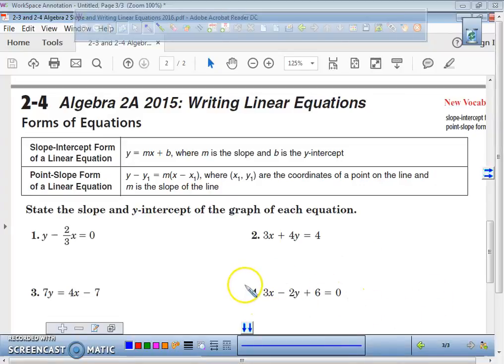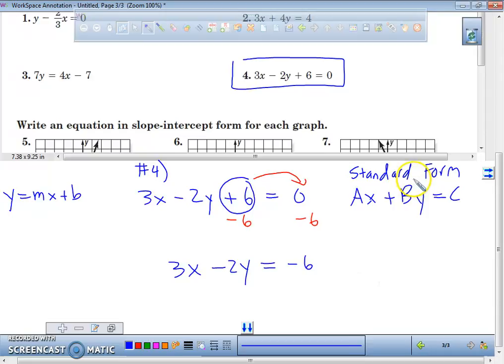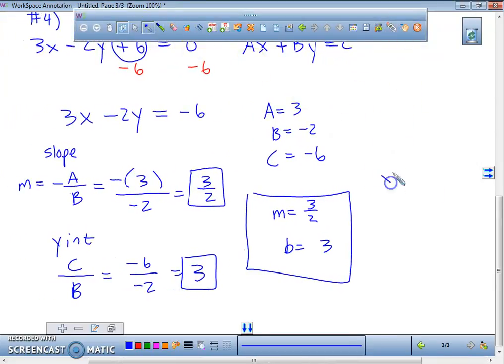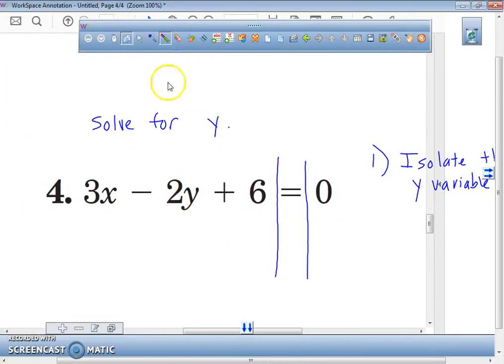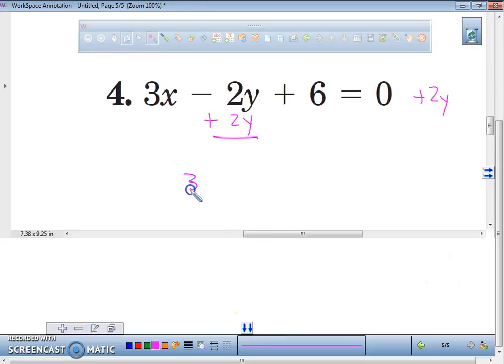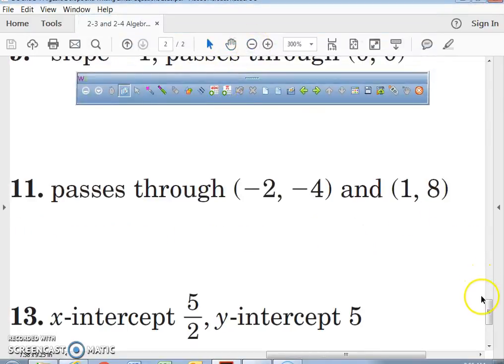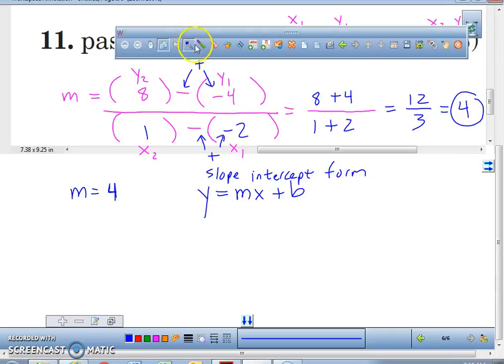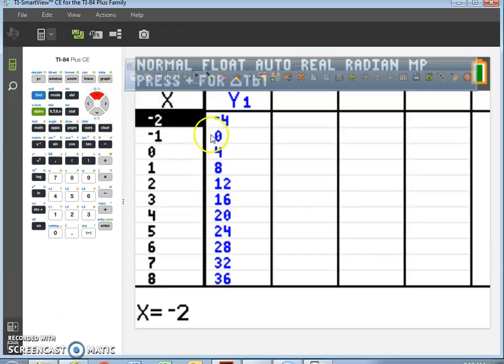2 4 Algebra 2A Writing Linear Equations Part A